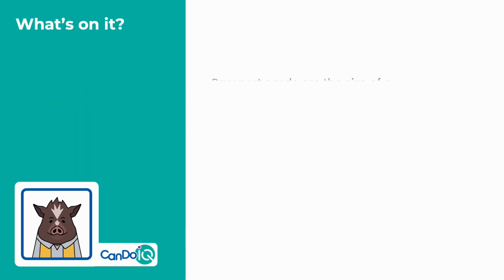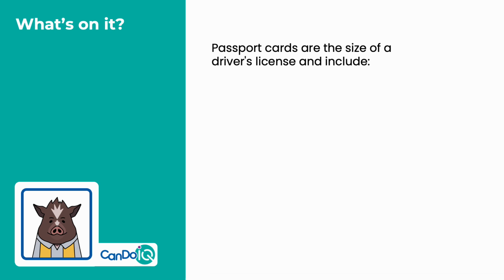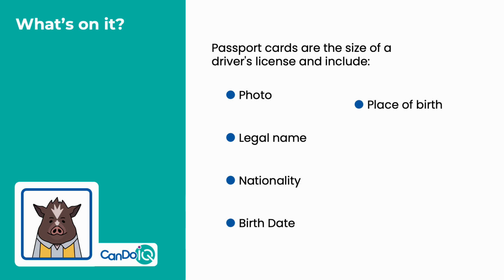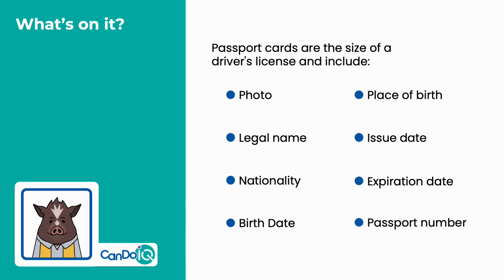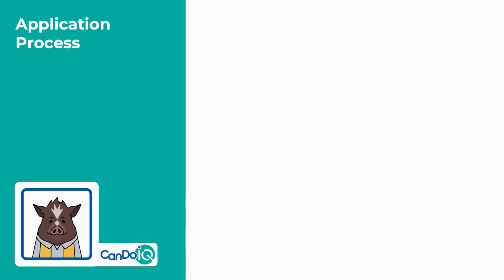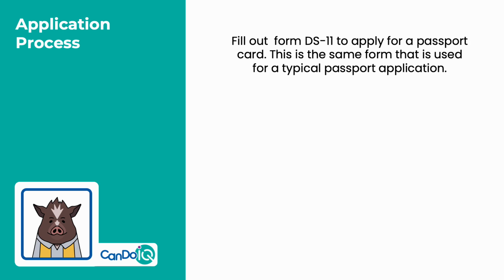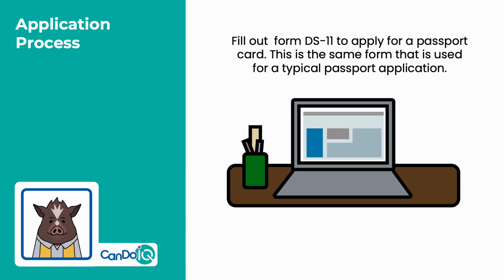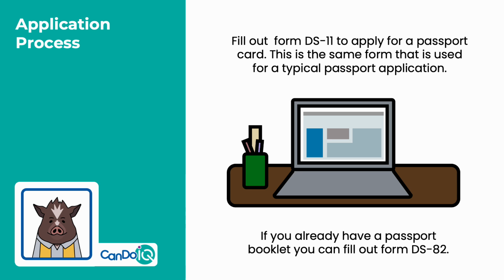Important Documents Module 4: Passport Cards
As an American citizen, there are certain documents that you must have in order to access your rights. In this course, we'll go over each document and explain what it is, it's purpose, and how to obtain or replace it.